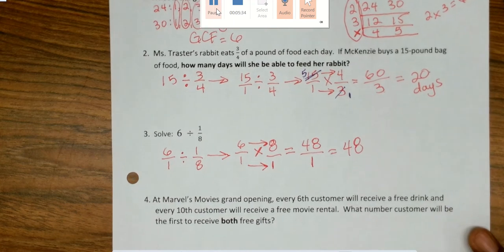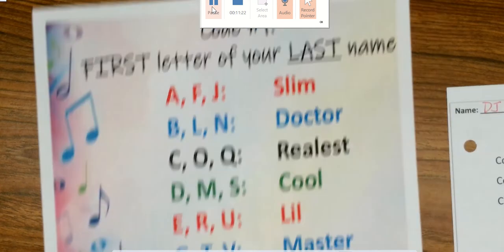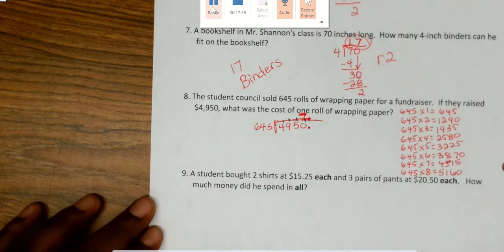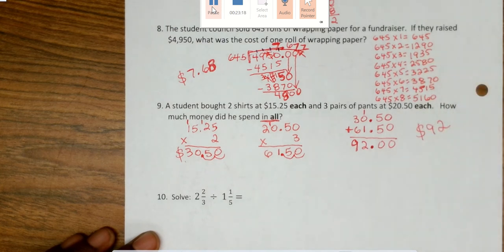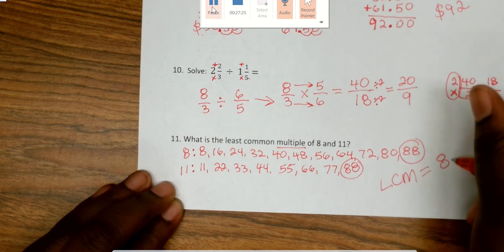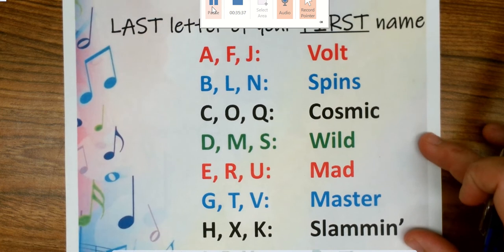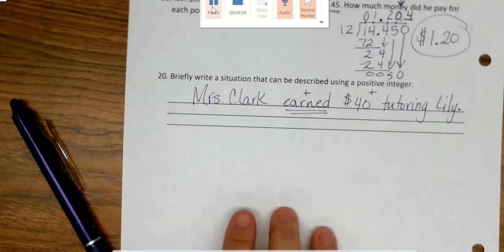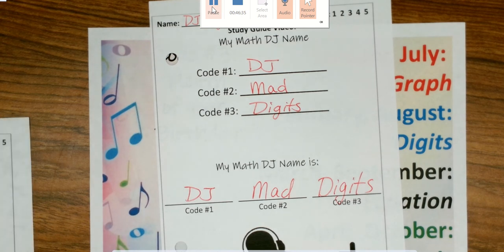Unit 1 Study Guide Video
What is your Math DJ Name?